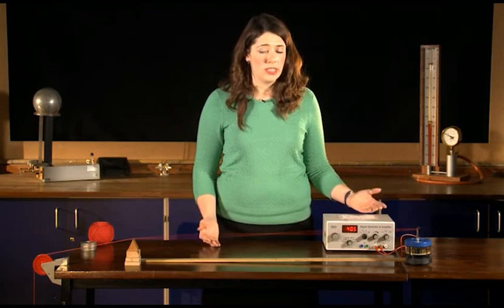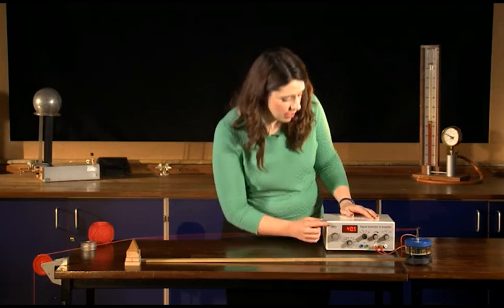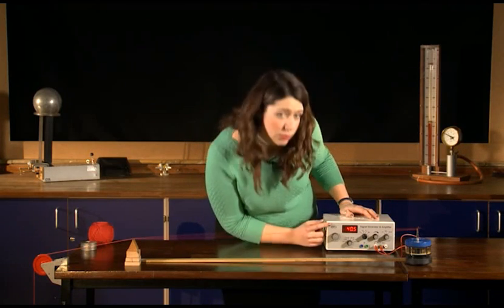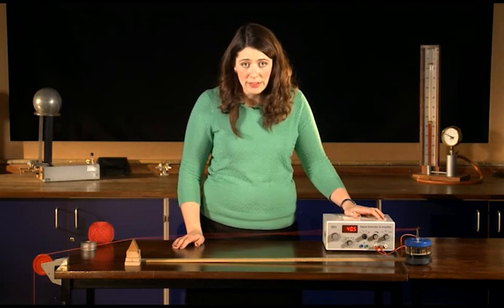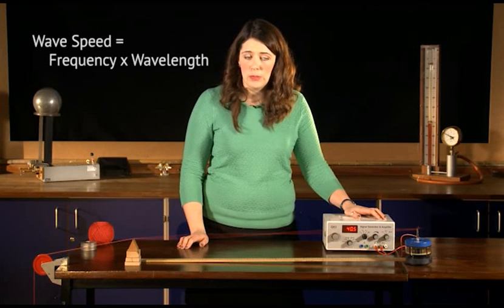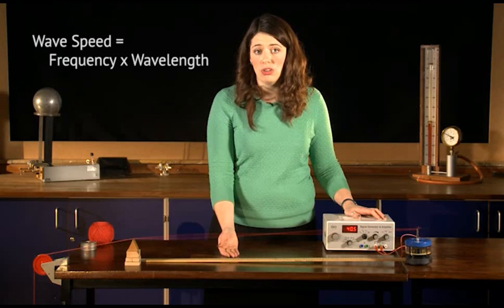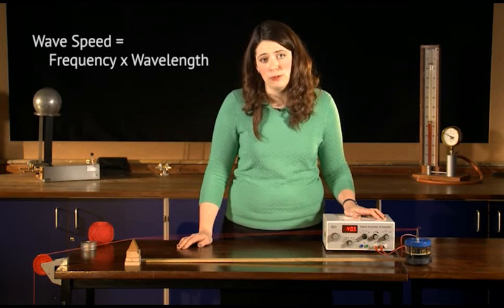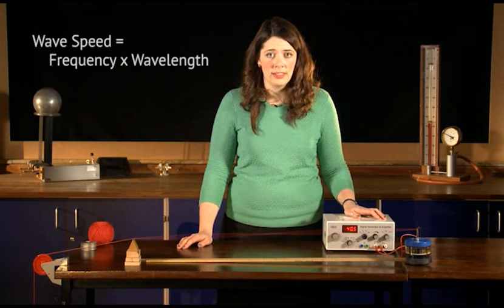RP 8 Measuring Waves in a solid